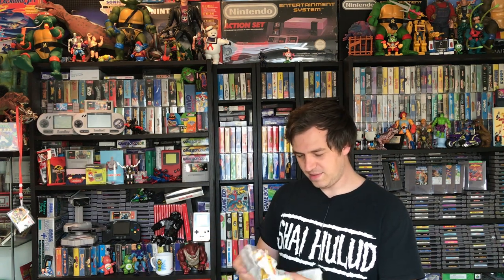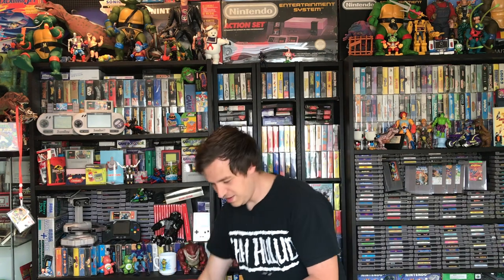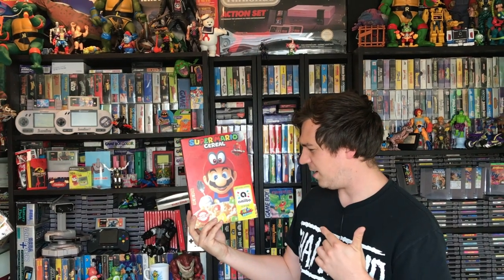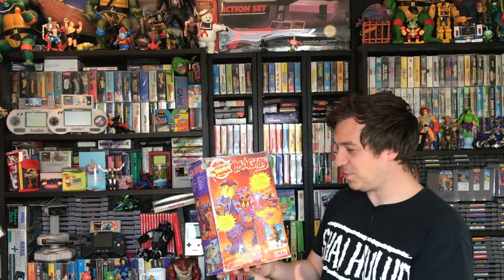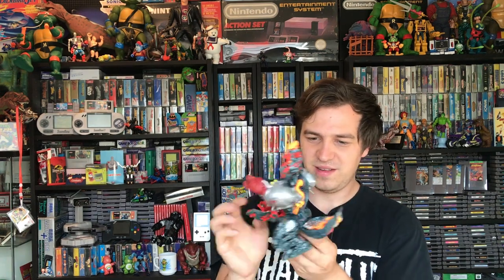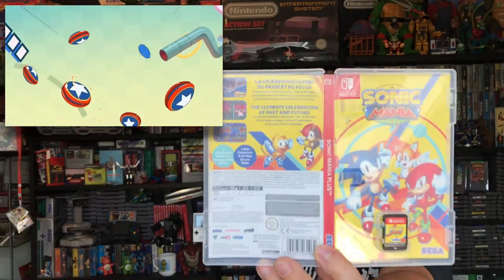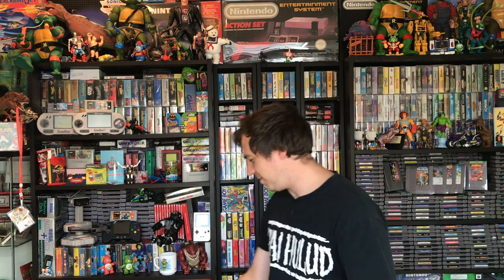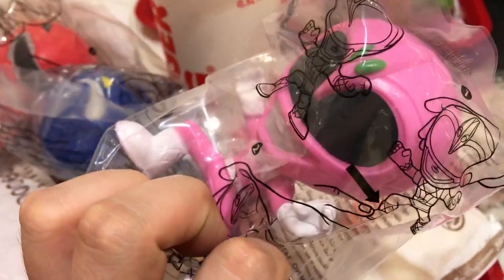Pickup Leftovers #10 - Vintage Toys n' Retro Games! Part 1/2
I get some cool toys from some friends and viewers! I'm not worthy!!! Also pick up a new switch game & drop by Burger King for some MMPR toys!

My name is Ed and I play guitar and collect retro games and vintage toys! My favorite toyline is the original Teenage Mutant Ninja Turtles line and I also love to collect for Nintendo, Sega, ...
You can follow my Live Retro Video Game Hunting in my series called Ed's Retro Geek Out where I hunt at Fleamarkets, Garagesales, Conventions and online! I also do cool Game Room Tours in Behind The Collector and show you all the stuff I bought for my collection off camera in Pickup Leftovers of the month. As you can guess a monthly pick ups show! I also kinda review all the games I get but there are better youtube channels for that tough! haha

Music, filming & Editing  by ED

I'm a fan of: Pat the NES Punk The Game Chasers Jontronshow Gamedave See Jay Are That Zombie Guy SecretGame stash Gaming historian Retro Liberty Fleamarket madness Gamer Toyz AVGN Cinemassacre Toy Galaxy Grecofabulous Pixel Dan beatemups the toy time machine nescommando SNES Drunk metaljesusrocks scottsquatch  reedeema Superhero game squad nespursuit the toys that made us Toy Hunter, ...